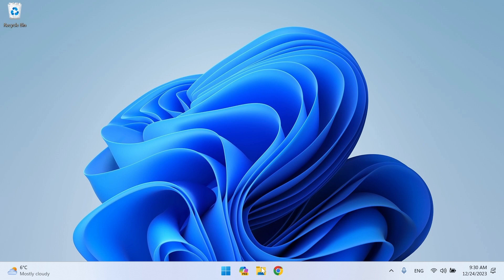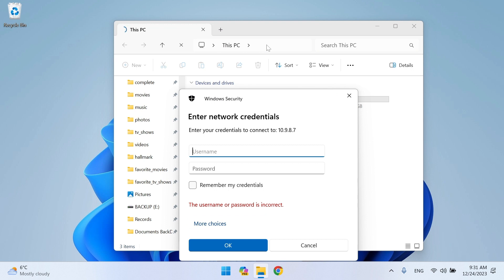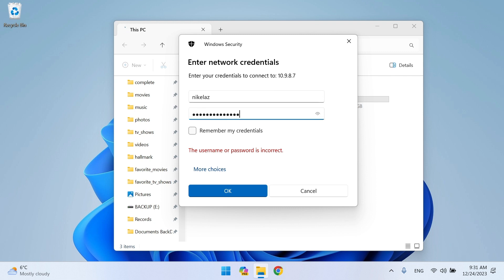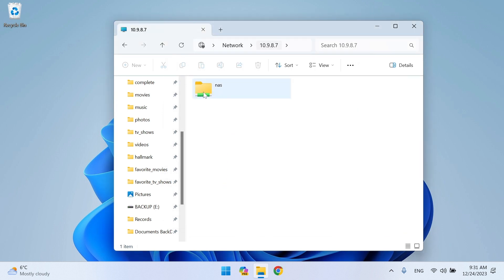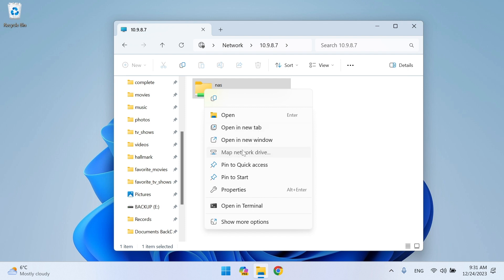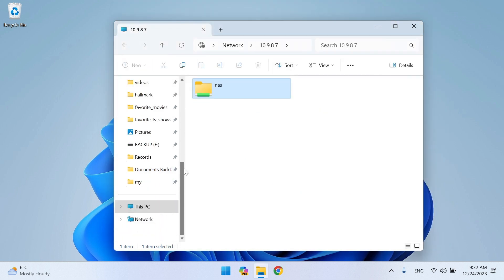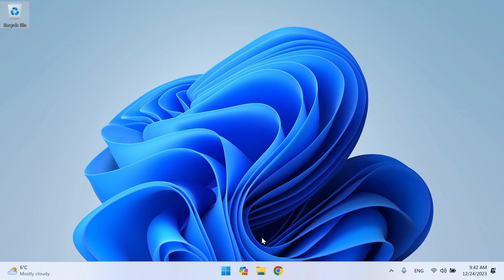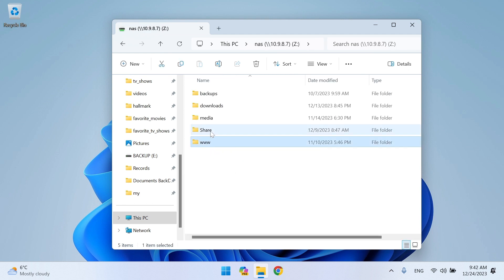How to Find, Map and Automount Network Drive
Windows Network Drive (SMB)

SMB (Server Message Block), also known as CIFS, is an easy-to-use file transfer protocol that is useful for transferring files between RCAC systems and a desktop or laptop. You may use SMB to connect to your home, scratch, and Fortress storage directories. The SMB protocol is available on Windows, Linux, and Mac OS X. It is primarily used as a graphical means of transfer, but it can also be used over the command line.

Today I will show you how to Find, Map, and Automount Network Drive.

Contents:
0:00 Introduction
0:06 Find the network drive
0:21 Enter network credentials
0:33 Remember my network credentials
0:44 Map the network drive
0:53 Automount Network Drive
1:17 Restart the computer
1:23 Verify the change